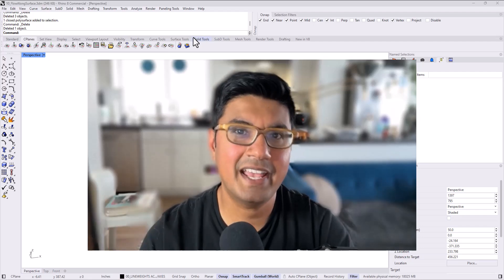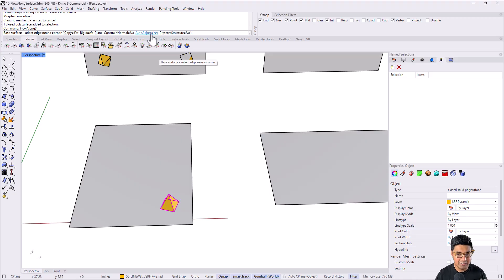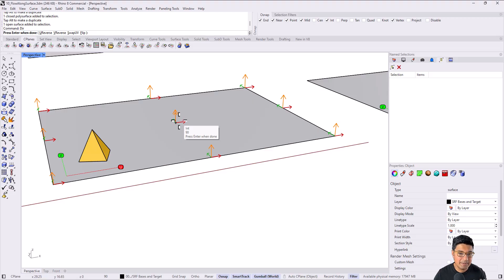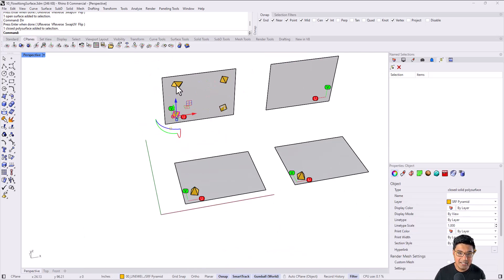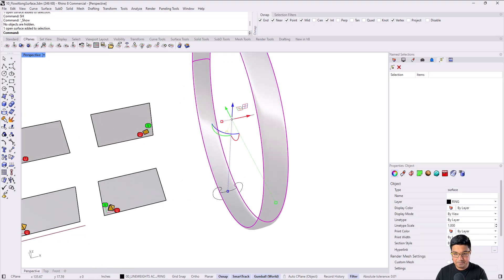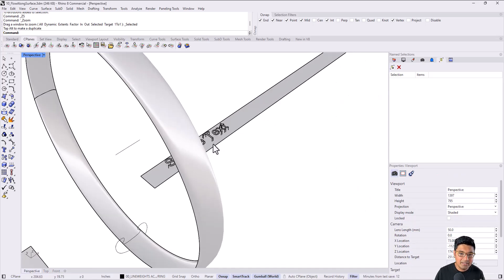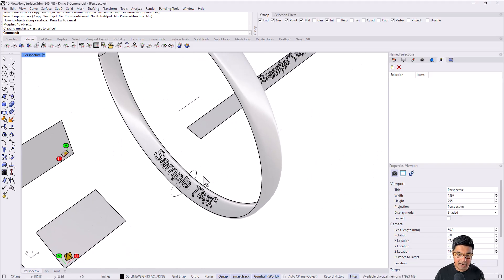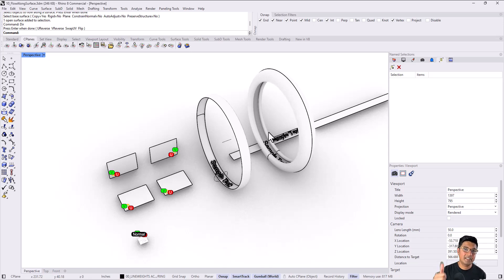Rhino Flow Along Surface Tutorial - the RIGHT way!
Struggling with Rhino Flow Along Surface? This tutorial should clear up any issues you may have.

Looking for the YouTube tutorial files?
Download them and get my free training "20 Tips to Model twice as Fast in Rhino and Grasshopper" using this link!

Besides the tutorial files, you'll also get
✅ my Custom Rhino Display Modes
✅ my custom Python scripts
✅ my personal Grasshopper Template to keep you organized
✅ my Custom Grasshopper Components to improve workflow and automation
✅ my personal Aliases and Keyboard shortcuts (with pdf)

00:00 Introduction
00:30 The incorrect way
01:37 Turn AutoAdjust OFF
02:31 Understand surface U and V axes
03:30 Understand the 'UP' direction of your surface
07:04 Adding Text to a ring
09:03 Check your UV for Base and Target Surface
09:57 Placement
10:44 Adjusting Text Placement
11:39 BooleanSplit